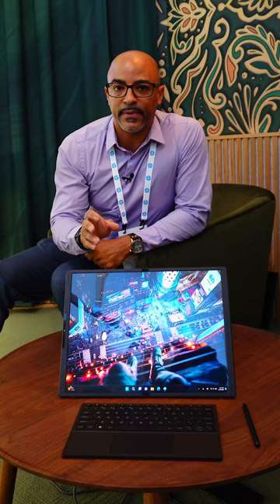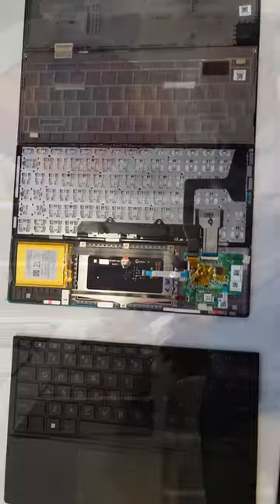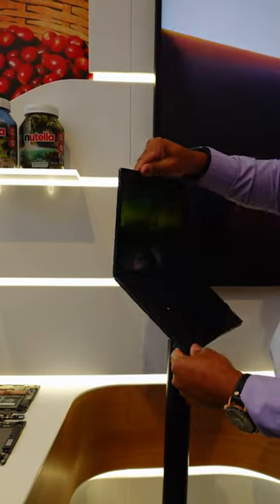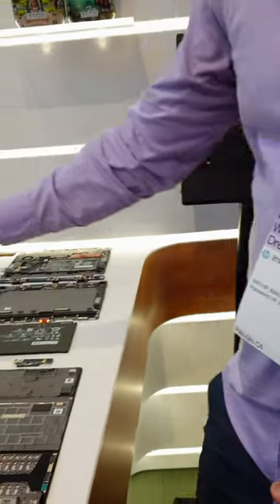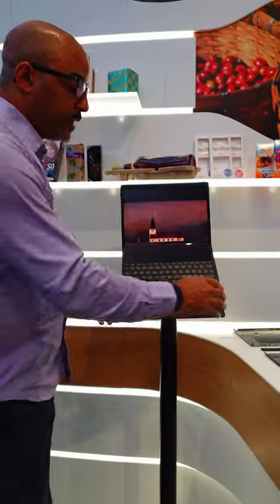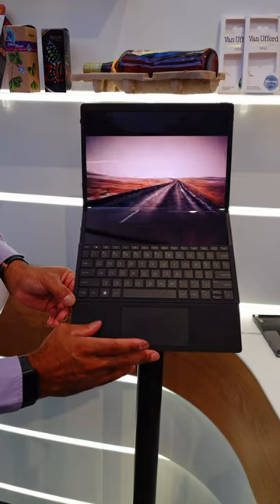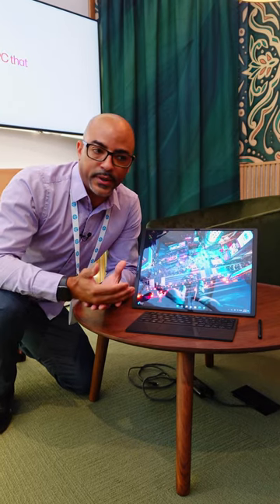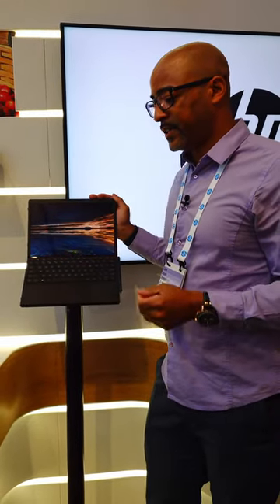The HP Spectre Foldable PC (Short Video)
In visiting HP in Palo Alto, I got to see their next evolution in foldable PCs.  The Lenovo X1 Fold is a device that I really enjoyed using but it had its flaws.  HP has now come out with the Spectre Fold, an impressive device that is a head turner in multiple ways.  It's $5,000 price tag shows that it's for the early adopter who enjoys the newest technology, and HP is delivering on that here.  The hinge is only 3mm with enhanced structural support, giving a satisfying feel when opening and closing the device, as well as a gap for the keyboard and an effect of this 3mm hinge is that you are getting reduced glare at the fold.
Having such a small device that converts into a brilliant 17-inch OLED display, featuring a comfortable keyboard that can be used in multiple ways, was an achievement that took the team just over 3 years to accomplish.  On top of that it has multi-day battery life for the average user as well as 100w fast charging which is extremely quick for a thin device of this nature.

Intel® Core™ i7-1250U (up to 4.7 GHz with Intel® Turbo Boost Technology, 12 MB L3 cache, 10 cores, 12 threads)
Intel® Evo™ laptop
Integrated: Intel® Iris® Xᵉ Graphics

17" diagonal, 2.5K (1920 x 2560), foldable OLED, touch, UWVA, BrightView, Low Blue Light, SDR 400 nits, HDR 500 nits, 99.5% DCI-P3

16 GB LPDDR5-5200 MHz RAM (onboard)
1 TB PCIe® Gen4 NVMe™ TLC M.2 SSD
Intel® Wi-Fi 6E AX211 (2x2) and Bluetooth® 5.3 wireless card

100 W USB Type-C® power adapter, 6-cell, 94.3 Wh Li-ion polymer
Up to 12 hours and 30 minutes (foldable mode), up to 11 hours and 45 minutes (detachable mode)
Up to 14 hours and 15 minutes (foldable mode), up to 13 hours and 30 minutes (detachable mode)
Supports battery fast charge: approximately 50% in 45 minutes

10.91 x 14.81 x 0.33 in (unfolded); 10.91 x 7.53 x 0.84 in (folded)
3.58 lb (with keyboard); 2.99 lb (without keyboard)